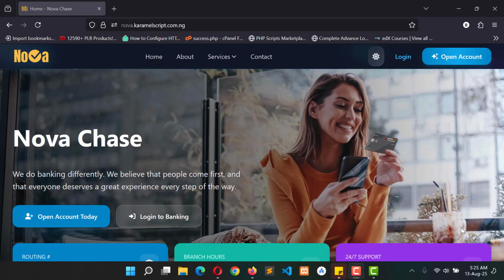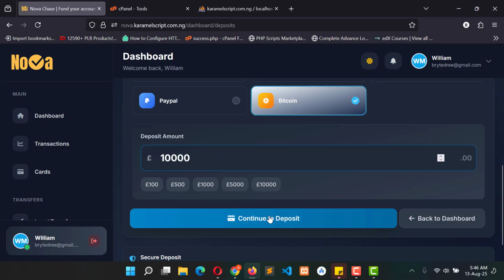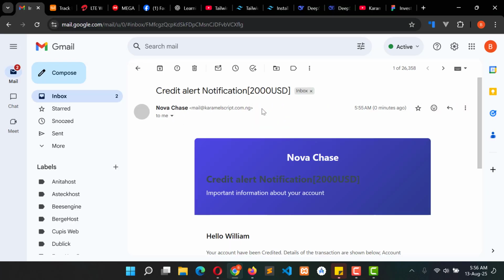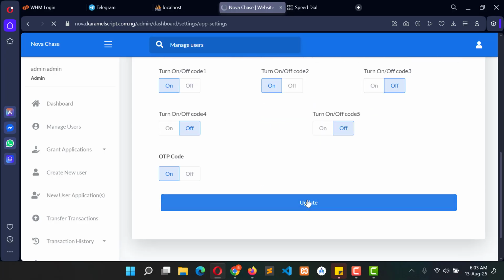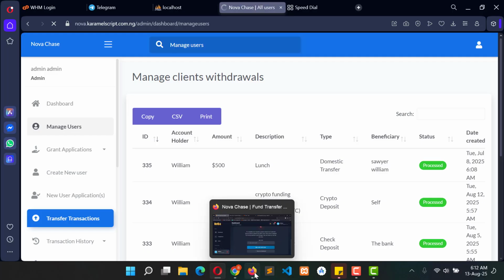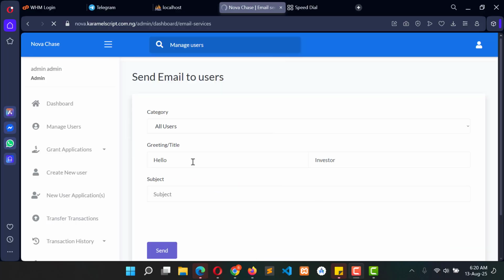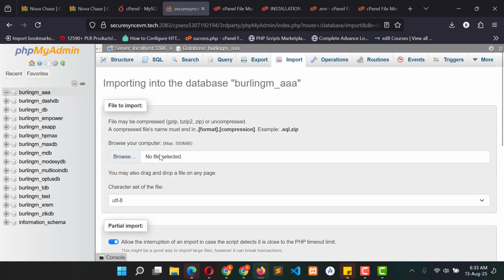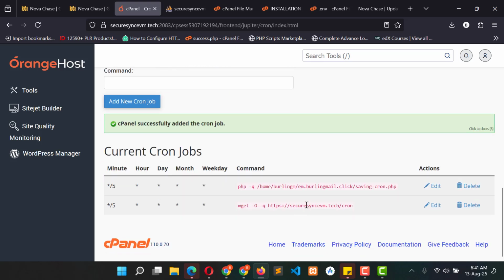HOW TO DESIGN A NOVA CHASE ONLINE BANKING WEBSITE IN LESS THAN ONE HOUR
Ready to launch your own online banking website in less than 60 minutes? In this step-by-step tutorial, I’ll show you how to set up and design a fully functional and professional-looking online banking system, perfect for  banking demos, or client portfolios.

This tutorial is perfect for:

Developers creating demo projects

Web designers building client mockups

Full Features

- Multicurrency
- Local & International Transfer
- Crypto balance & crypto transfer
- Virtual Card
- Grant application
- Loan application
etc

👉  Arbitrage Websites
👉  E-commerce Websites
👉  Lotto Websites
👉 Betting Website
👉 Logistics Website
👉 Casino Website